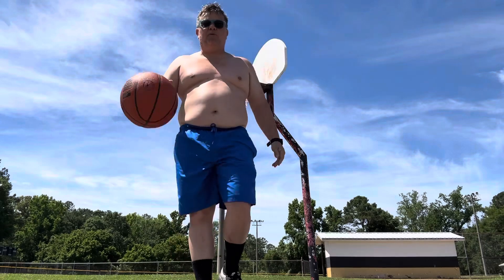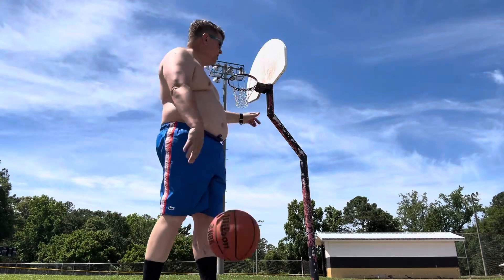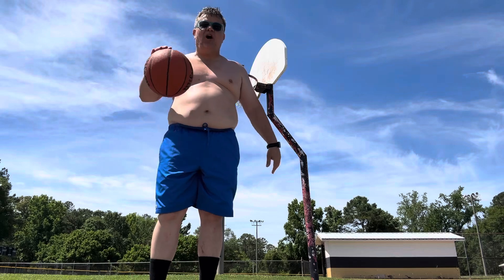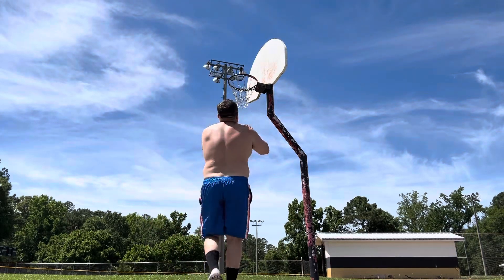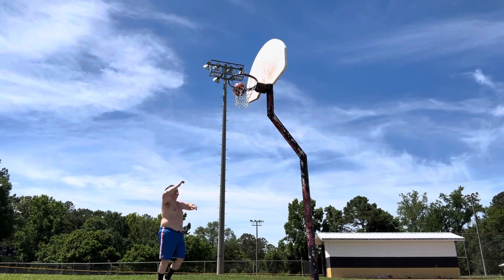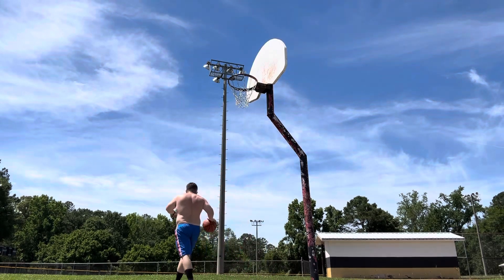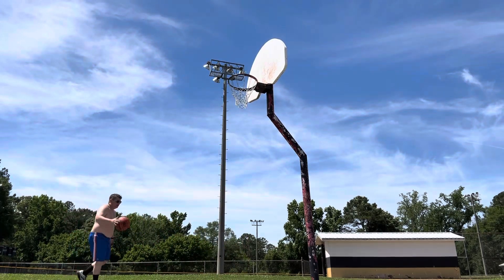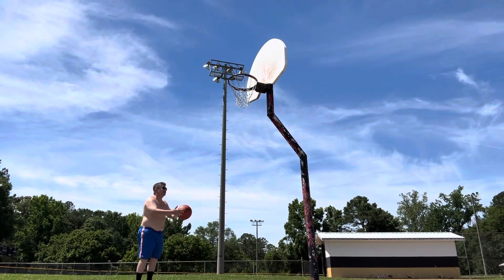Basketball with BamaMobs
Short shots. Keep on dribbling.